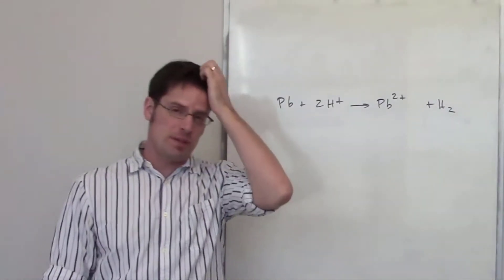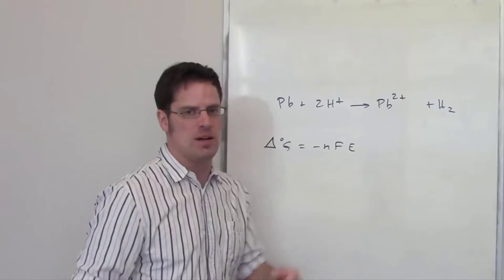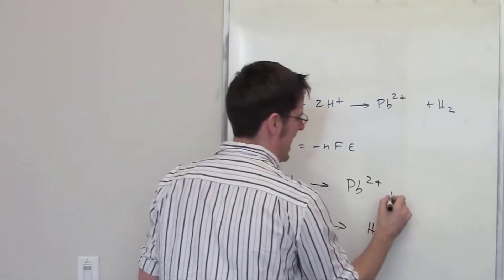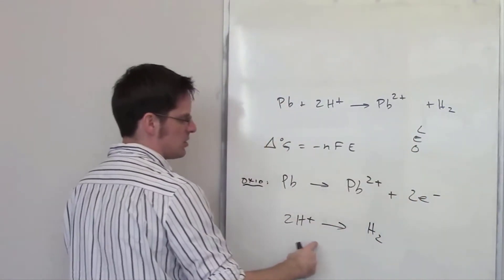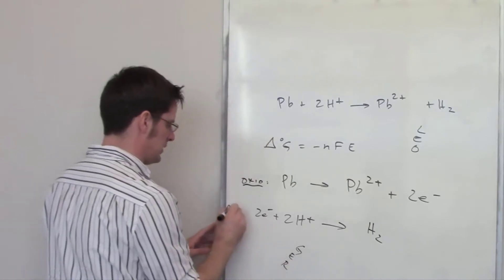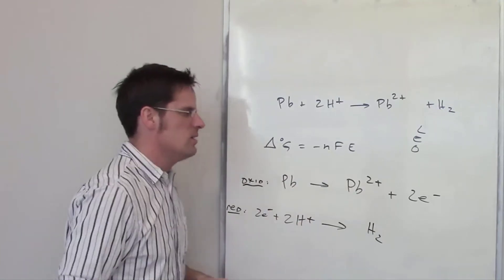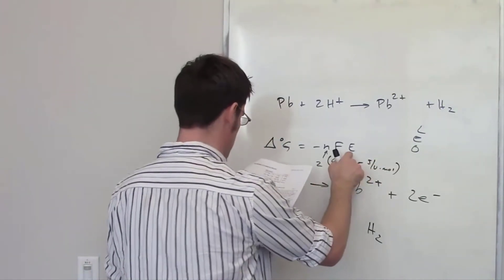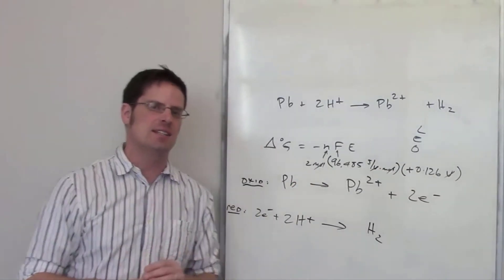Electromotive Force (EMF) Sample Problem: Chapter 20 – Part 11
In this video I’ll do an example problem in which I show you how to use a redox reaction’s emf to determine its ΔG (Gibbs energy). To see the original question, jump to timestamp 0 minutes and 58 seconds of